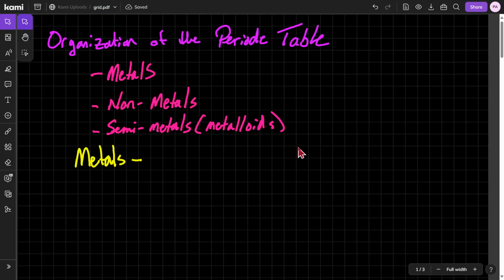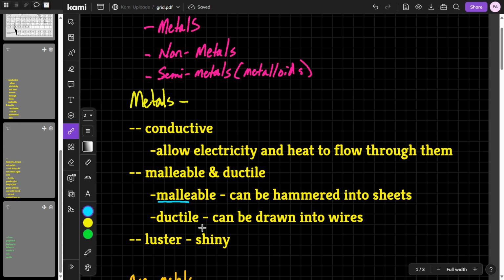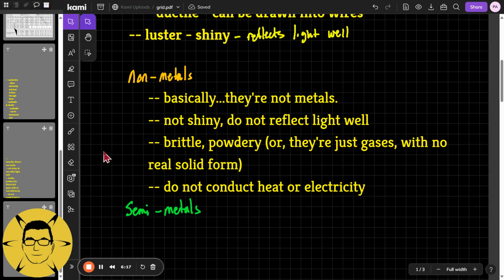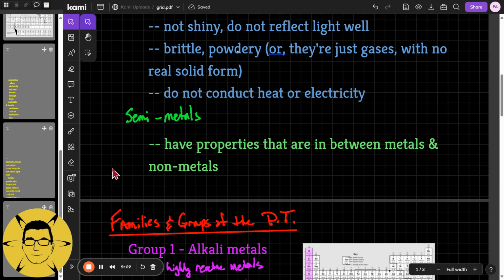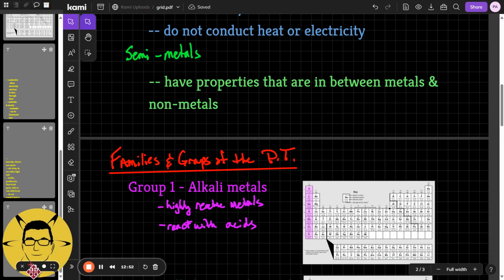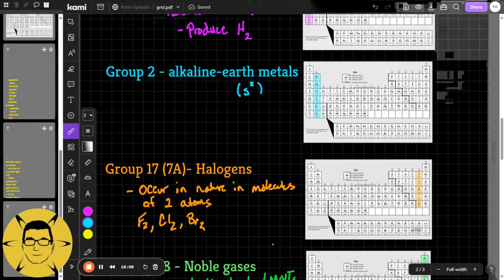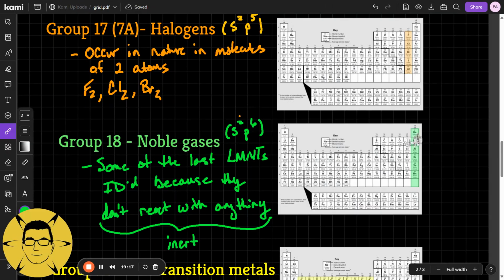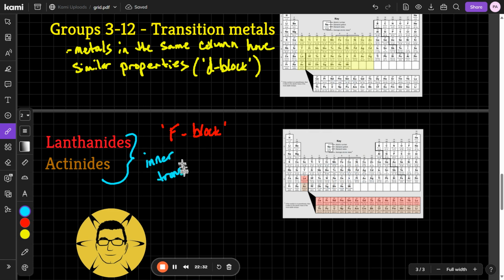PDawg Chem Organization of Periodic Table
Regions, families & groups of the periodic table